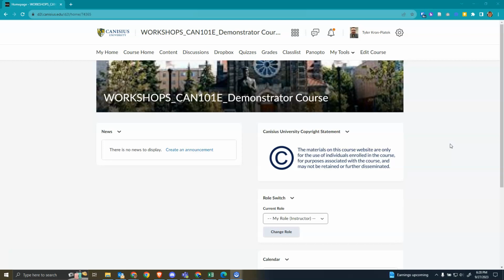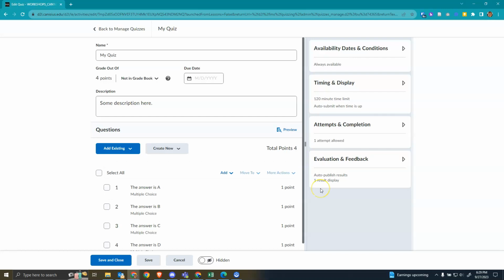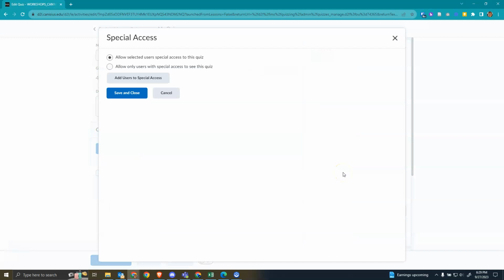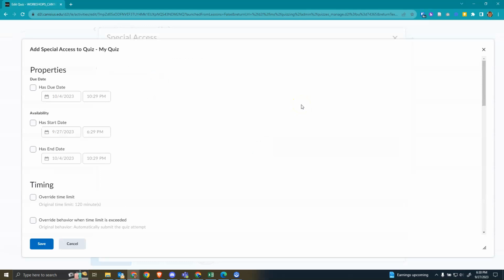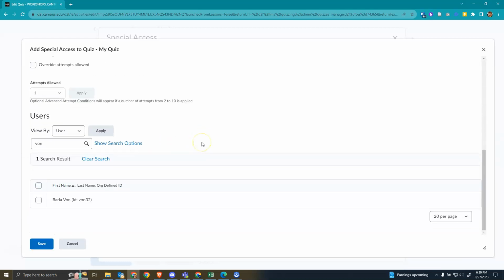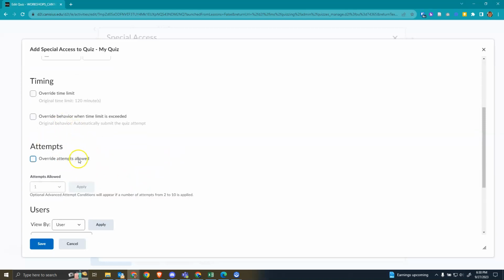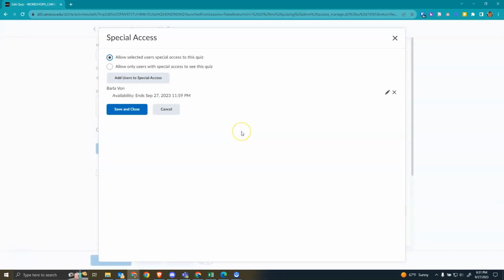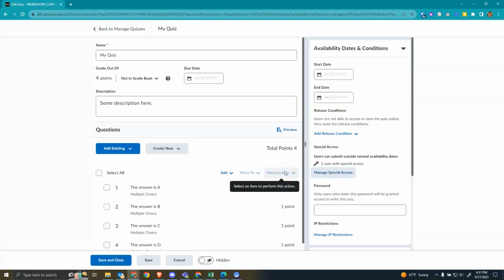D2L: Special Access on Quizzes and Dropboxes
For Faculty at Canisius.

In this video, we will walk through setting up Special Access on Quizzes and Dropboxes. Special Access works differently from D2L Accommodations. Special Access allows us to grant a one-time extension on a specific Quiz or Dropbox for a particular student.